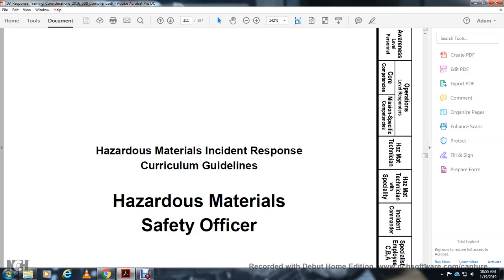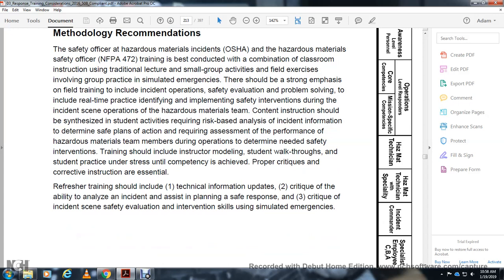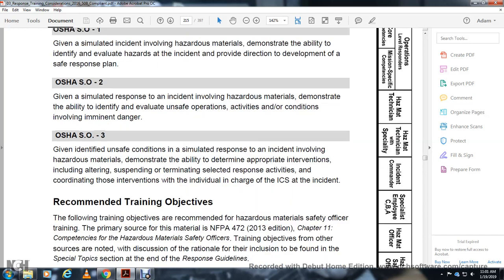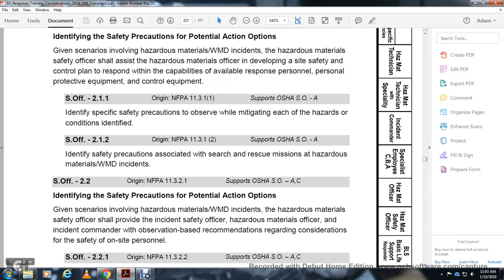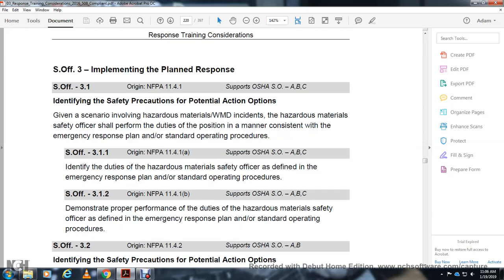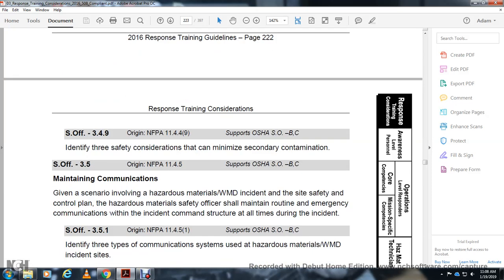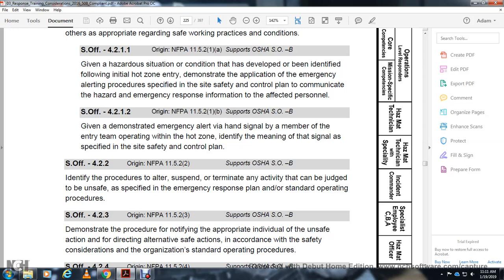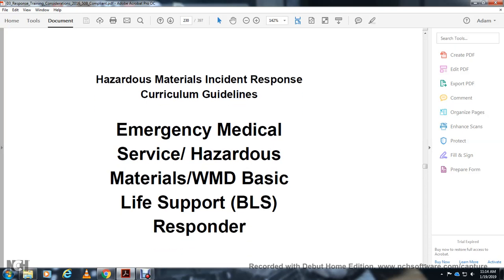HAZMAT INCIDENT RESPONSE CIRRICULM GUIDE HAZMAT SAFETY OFFICER